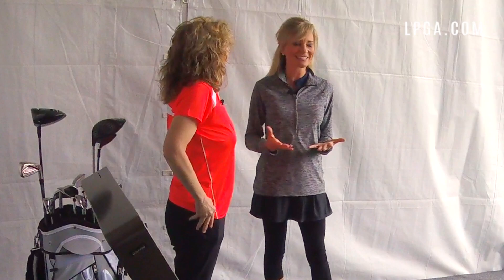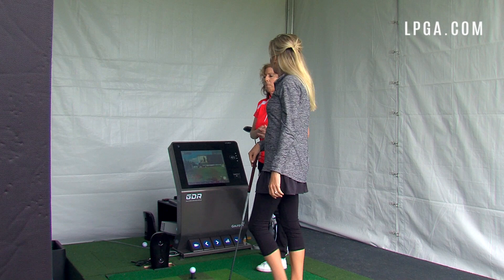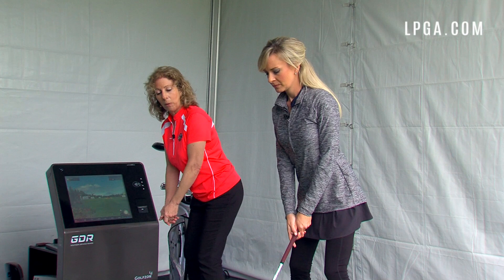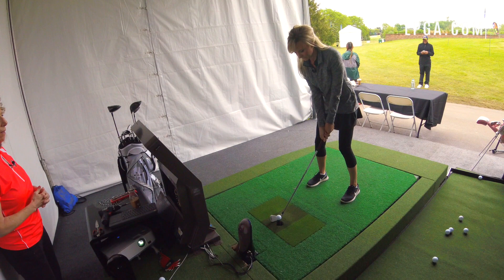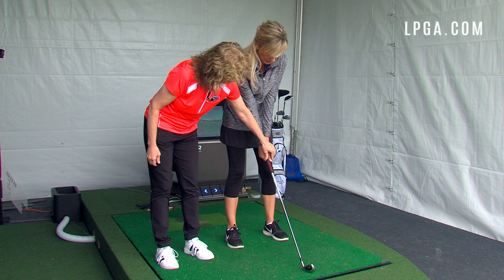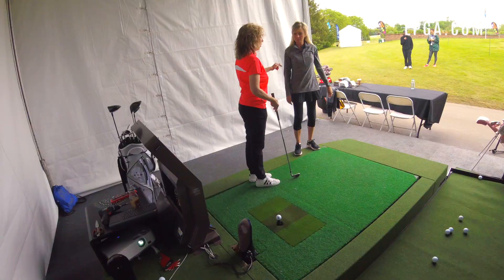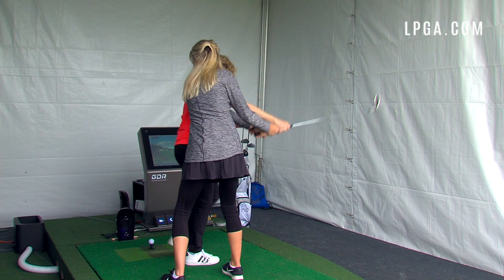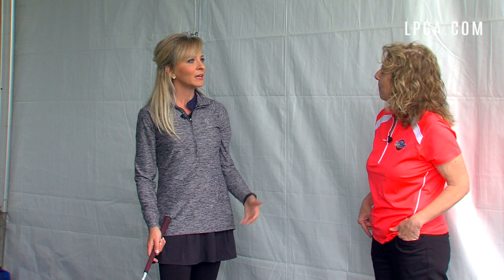Need A Lesson? Take A Peak Inside the Volvik Lesson Zone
Get some help with your game with a free 10-minute lesson. LPGA.com's Amy Rogers gets her own lesson to show you how in just 10 minutes a Class A LPGA Teaching and Club Professional can help improve your game.